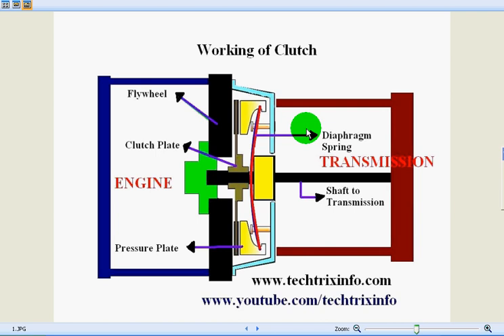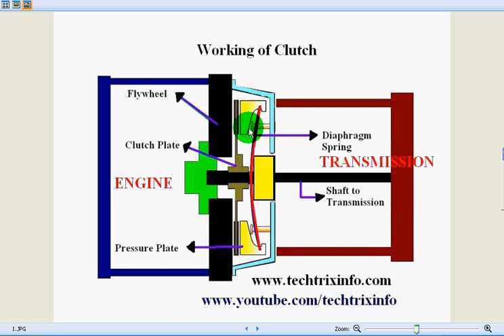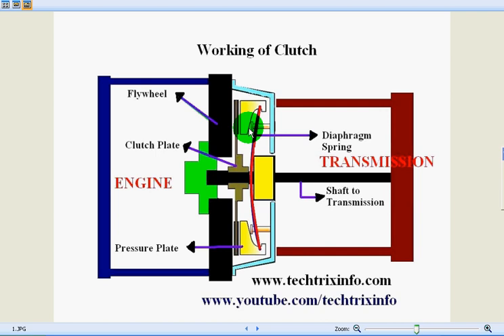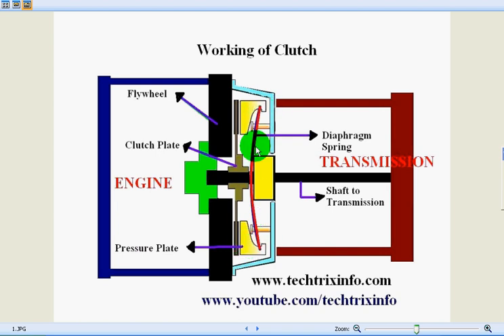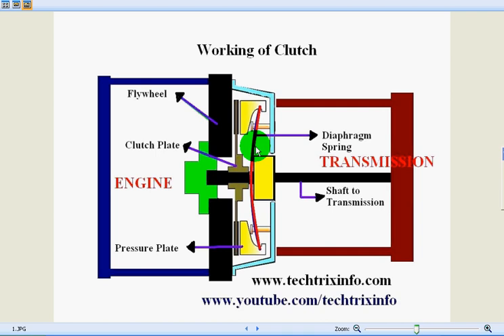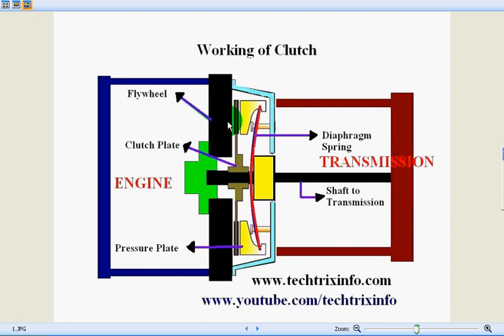Animation - How Clutch Works (Must Watch). ✔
How Clutch Works.

Clutch is an integral component of a manual transmission vehicle. This part is helping the engine to smoothly engage with the transmission. It is a part of the transmission (gear box). Now in modern vehicles we can see clutches are been replaced with automatic transmission technology such as CVT, Torque converter etc.
Components of clutch:
1. Pressure plate.
2. Diaphragm spring.
3. Clutch plate.
Pressure plate: As shown in the figure pressure plate is the component with is supporting the clutch plate to engage with the engine.
Diaphragm spring: As shown in the figure diaphragm spring is used to link the pressure plate firm to the clutch plate or when we exert the pressure on the clutch pedal this plate it pulling the pressure plate away so that the clutch plate can be de-linked from the engine.
Clutch plate: This is the plate which is linking the engine with the clutch (see figure).
Function of a clutch:
It helps the engine to smoothly engage with the transmission. Lets see how it happens: If the engine drive is directly connected to the transmission, what happens is that, when we start a machine from a stop, the complete resistance from the machine (vehicle) tyre is acting on engine (due to mechanical linkage). So what a driver usually does is that, he steps on the clutch pedal to detach the engine from the gearbox (transmission) and slowly engages that.
Thus the drive from the engine is slowly getting transmitted to transmission with out affecting the engine.
Working of Clutch:
Please have a look at above video before reading this for easy understanding. As we have explained earlier, the clutch is fixed between the engine and transmission (see the fig) and it is a part of the gearbox. The clutch is getting engaged to the flywheel.
As we step on the clutch pedal the clutch is getting disengaged, as the clutch pedal is slowly released the clutch plate is getting engaged to the flywheel and thus the engine drive reached transmission and the rear wheels.

clutch bags
clutches
clutch bag
black clutch bag
red clutch bag
coral clutch bag
white clutch bag
black clutch
red clutch
cream clutch bag
clutch bags uk
box clutch
tan clutch bag
car clutch
white clutch
clutch problems
grey clutch bag
box clutch bag
black clutch bags
new clutch
cream clutch
clutch bags online